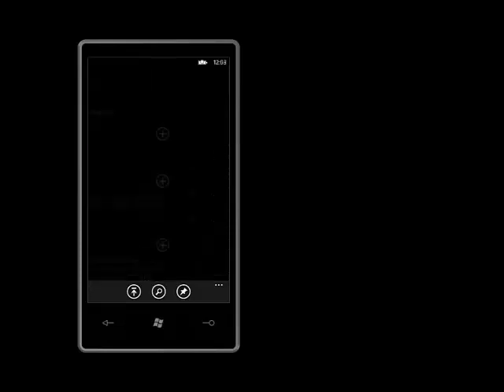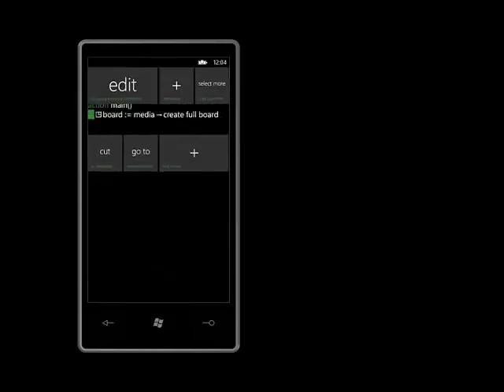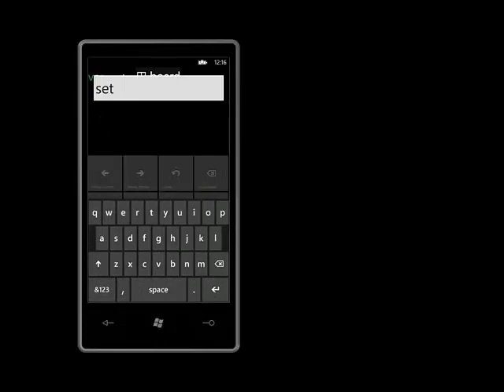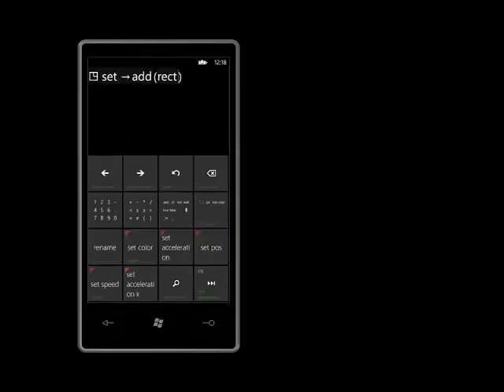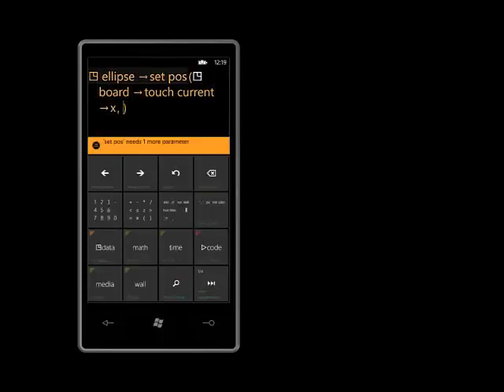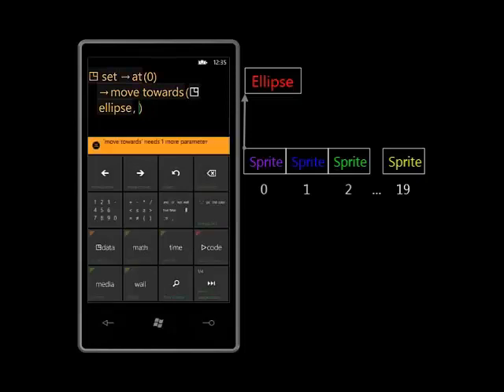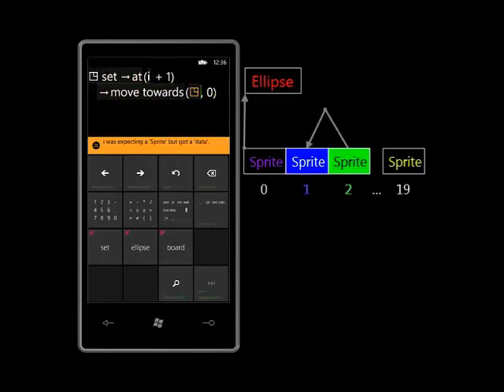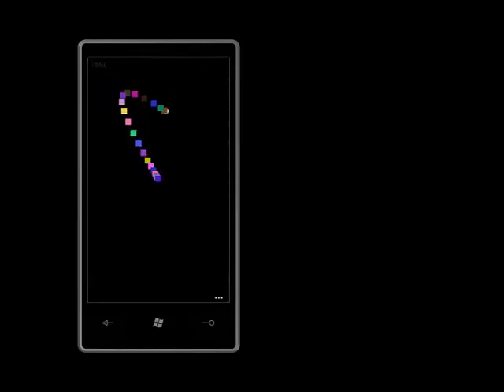Trail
Using the user's touch as a guide, a trail of twenty rectangular sprites follow an ellipse in a randomly colored flourish.